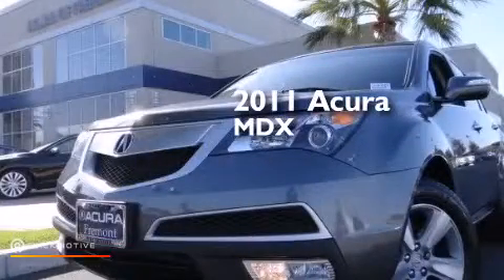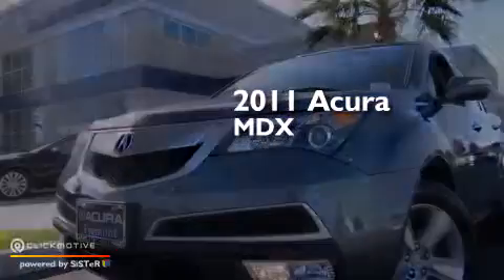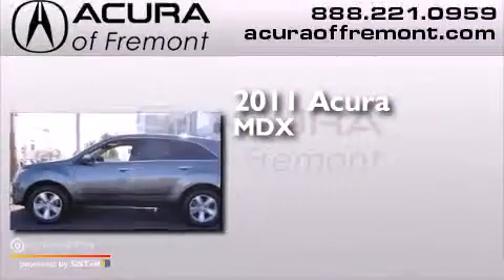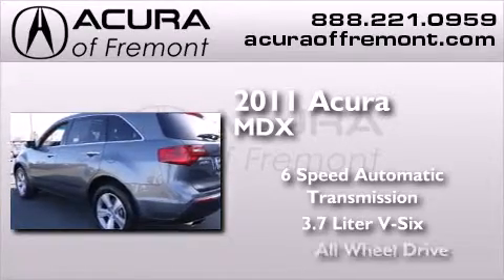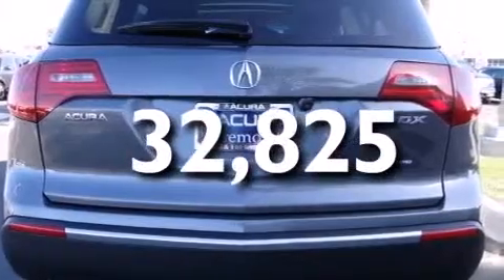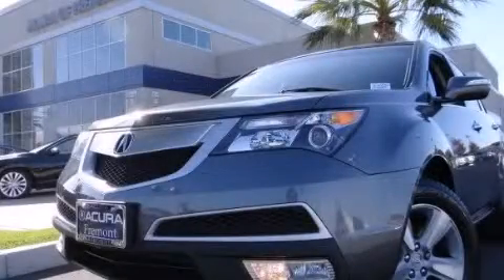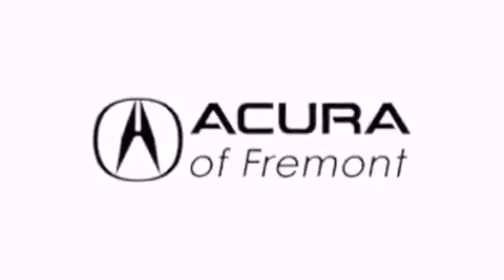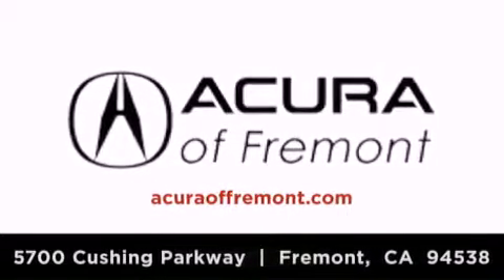2011 Acura MDX Fremont CA 94538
We have been honored to serve the Fremont CA area , we promise that your experience at our dealership will exceed your expectations ! Year : 2011 Make : Acura Model : MDX Engine : Gas V6 3.7L/224 Trans . : Automatic Exterior : Polished Metal Metallic Miles : 32,825 Interior : Ebony Acura of Fremont 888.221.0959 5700 Cushing Parkway Fremont , CA 94538